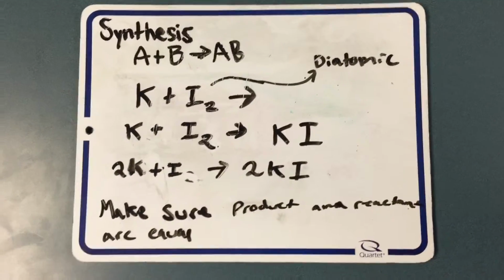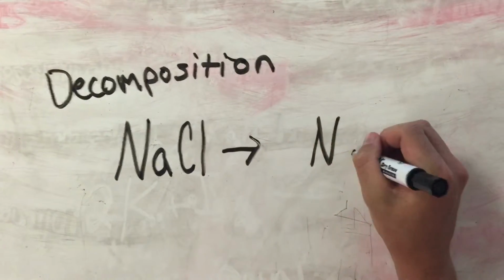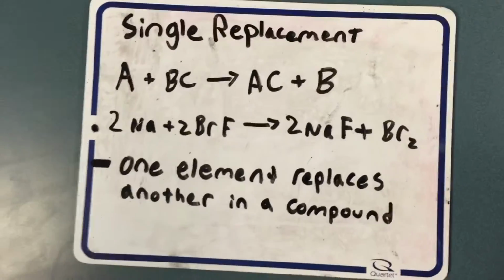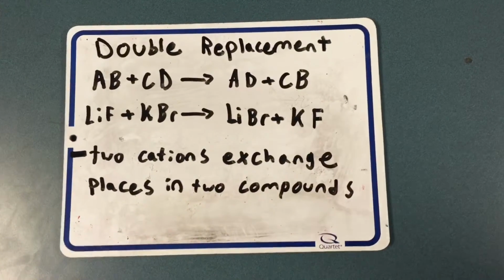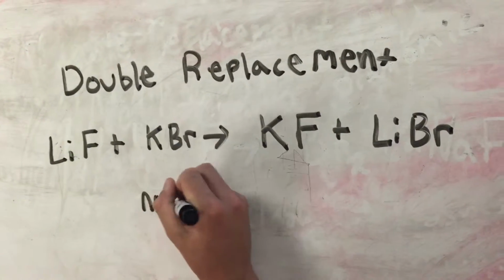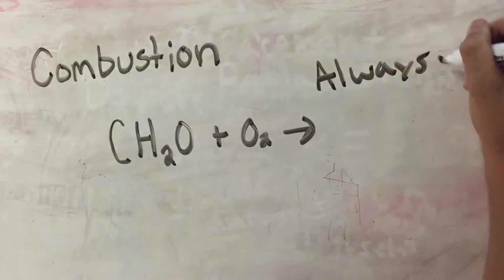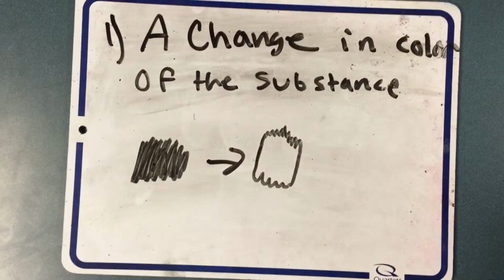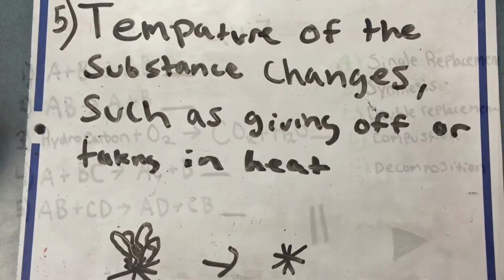Final Exam Review: Reactions